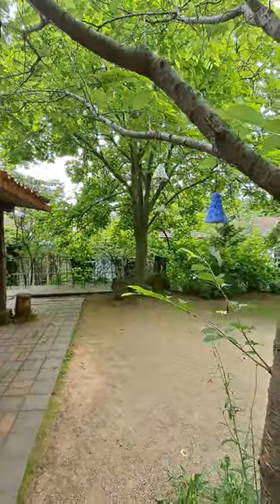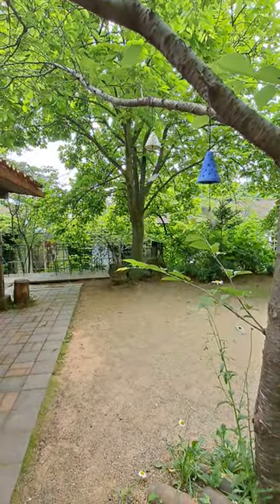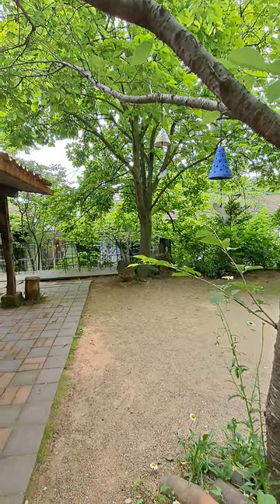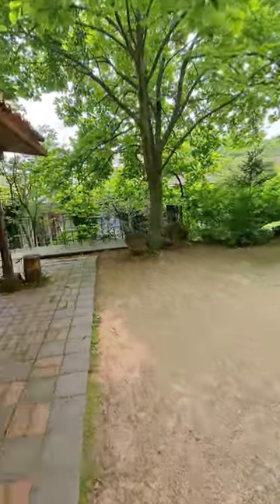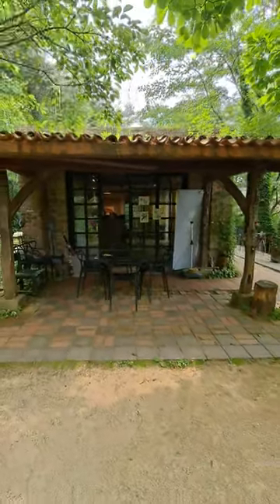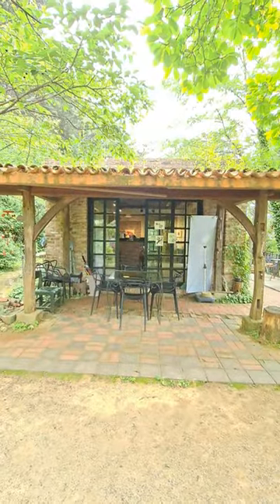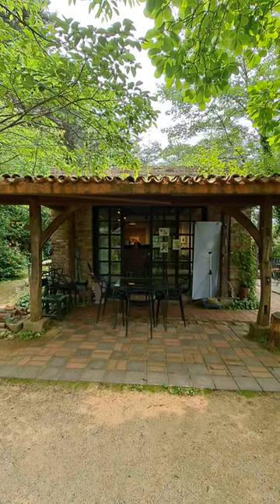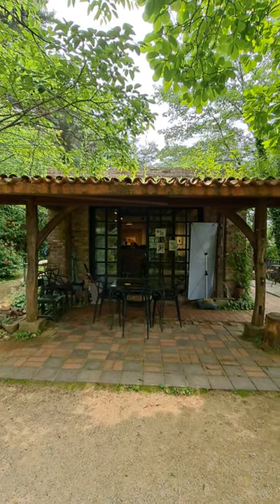충남 당진 아미미술관